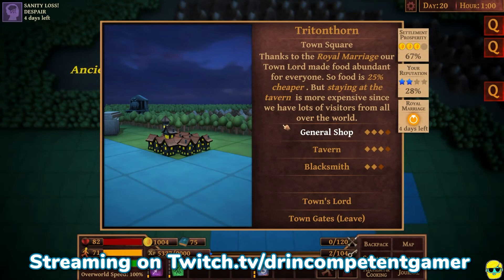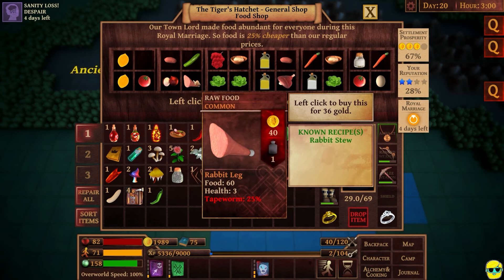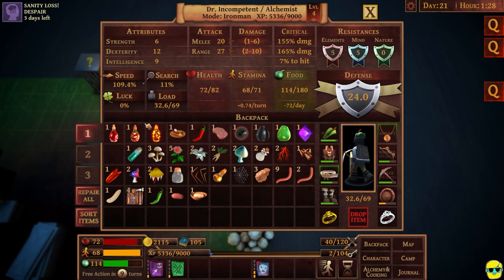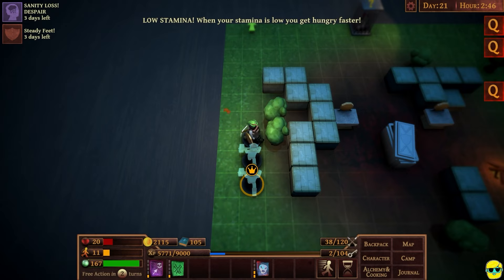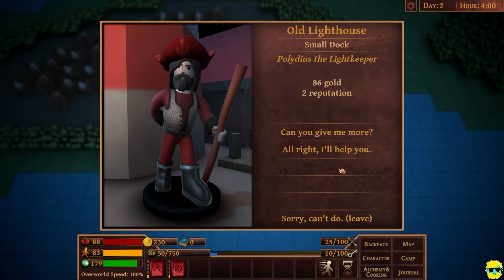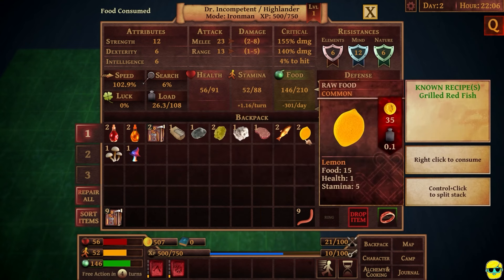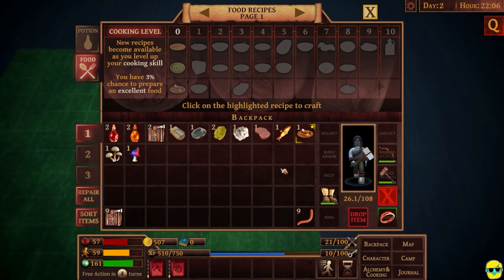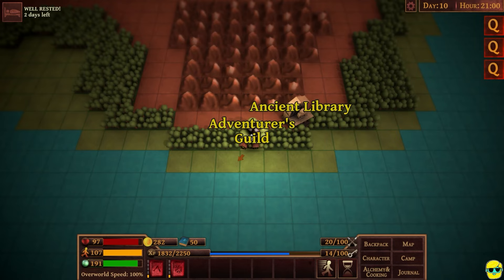Terra Randoma | Let's Play In 2024 | Episode 3 | Full Release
Let's check back in with Terra Randoma now that it's out in Full release! I love roguelikes, table-top games, old-school RPGs, and permadeath games. This game is still in early access, but has so much depth of content already. It reminds me of playing a D&D campaign on a dining room table with my friends :) There are some zany quests to do, charming visuals, and a lot more character skills and abilities than I was expecting. I played this a year ago and am checking back in to see what is new!

Come see what this evolving game is all about!

In the video, I mention TERRORFORMER TD!